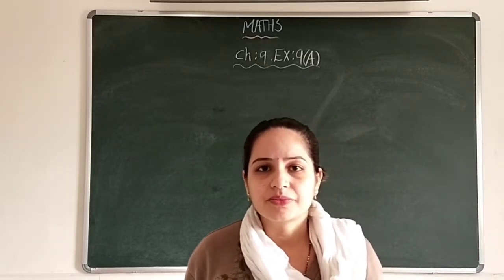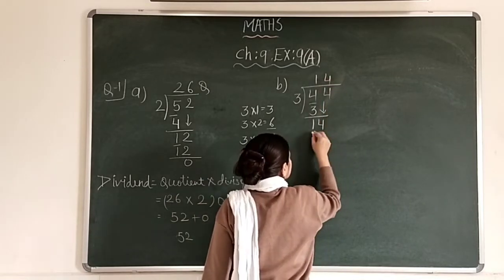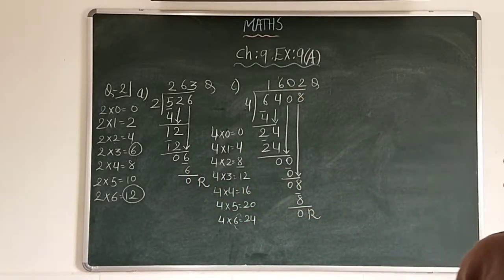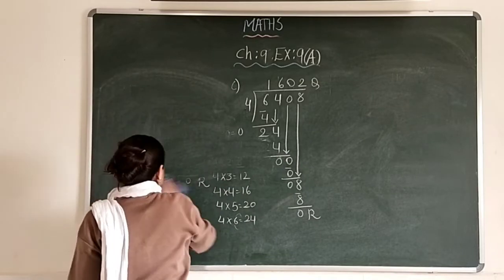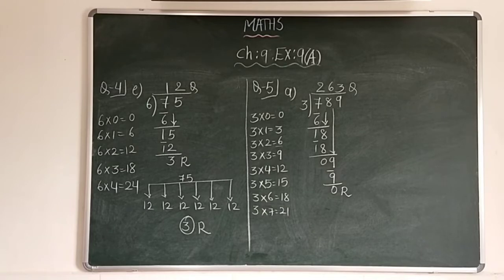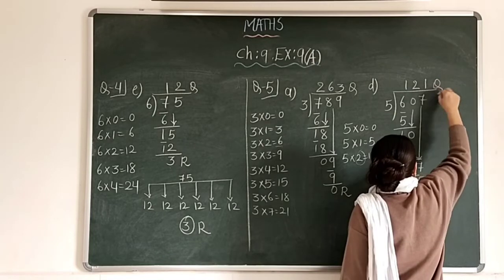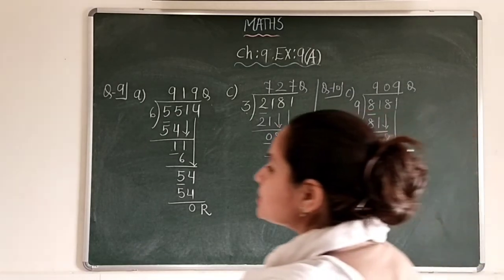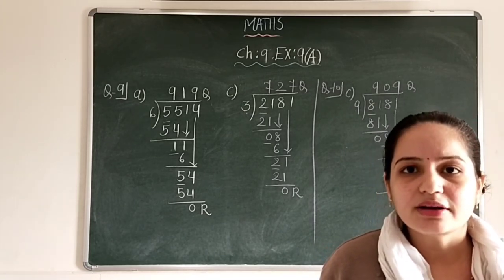Class 3 maths, chapter 9,Ex 9A, divisions with remainders